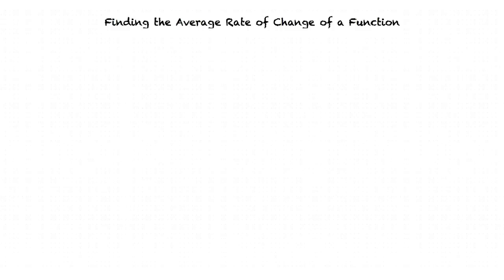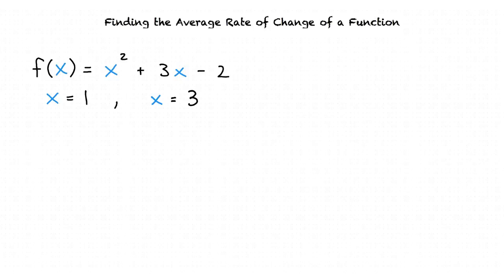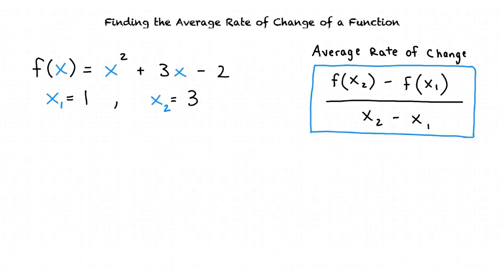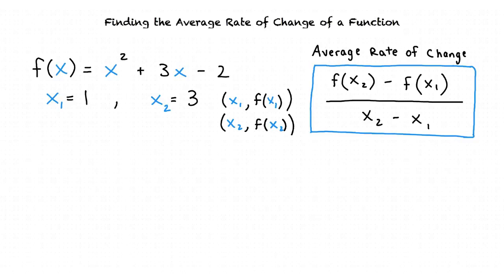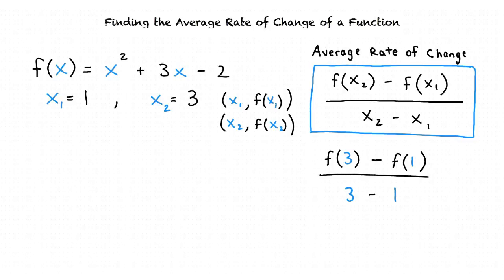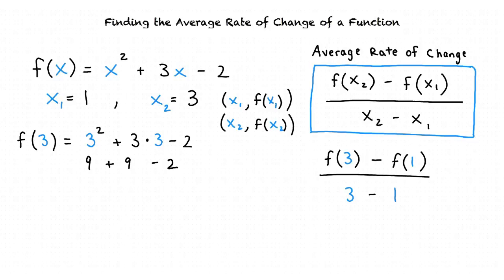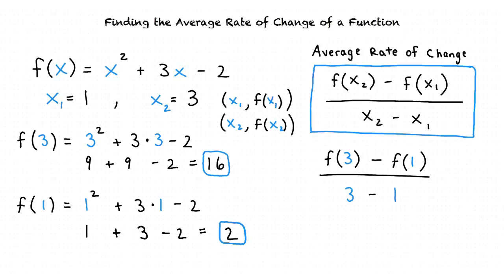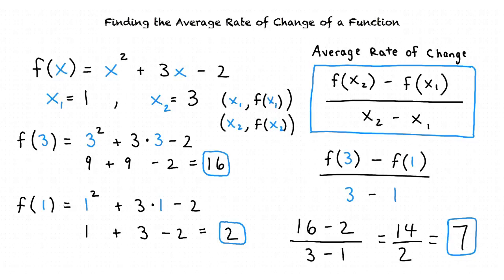Topic: Finding the Average Rate of Change of a Function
This is a topic level video of Finding the Average Rate of Change of a Function for ASU.

Join us!